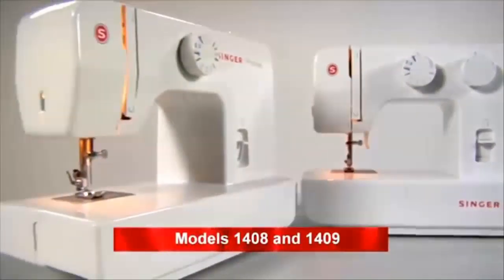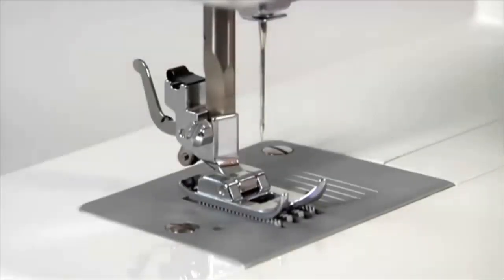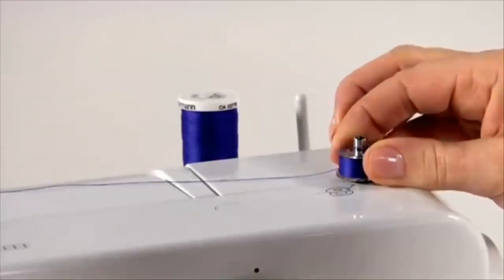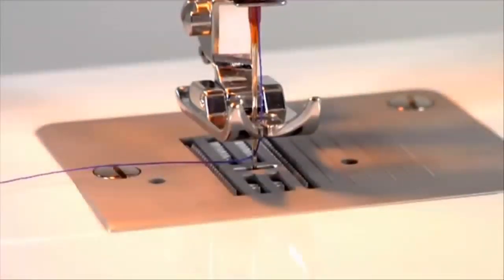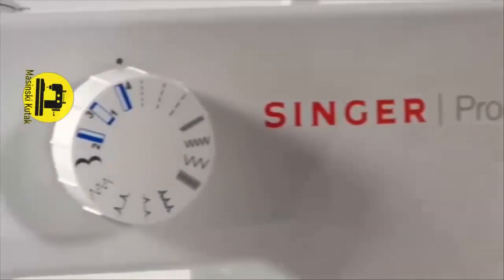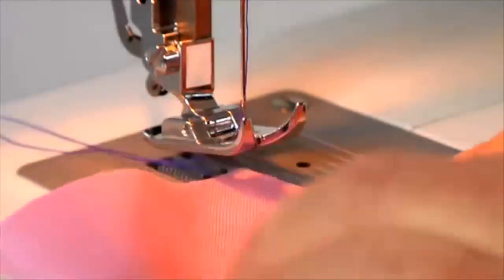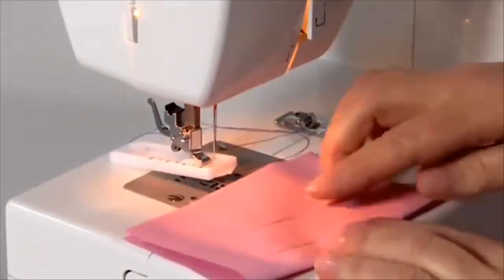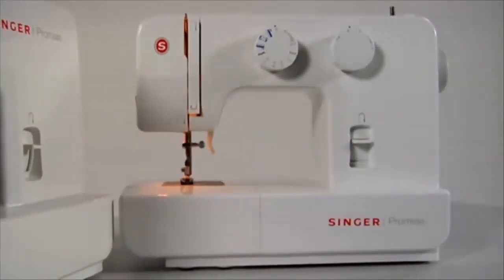Singer 1408 / Singer 1409 / Singer Promise Sewing Machine / Original Instructional DVD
Singer Instructional DVD content:

Getting To Know Your Machine

00:35 Connecting your sewing machine
00:50 Free arm / flat bed conversion
01:32 Covering the feed dogs / darning plate
02:07 Presser foot lifter different position
02:38 Changing presser foot
03:07 Changing the needle
04:03 Bobbin winding
05:18 Bobbin insertion
06:06 Threading
07:24 Bringing up the bobbin thread
08:12 Thread tension

Dial Functions

09:55 Stitch selections
10:28 Setting stitch length
10:58 Reverse sewing

Utility sewing

11:07 Straight stitch
12:53 ZigZag stitch
14:05 Other utiluty stitches and their aplications
14:29 Button holes
15:54 Sewing on buttons